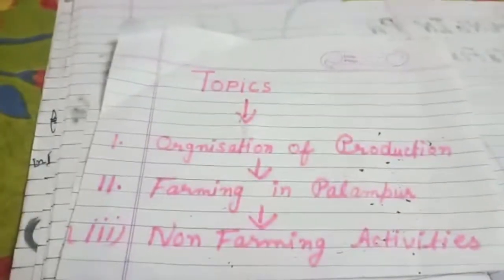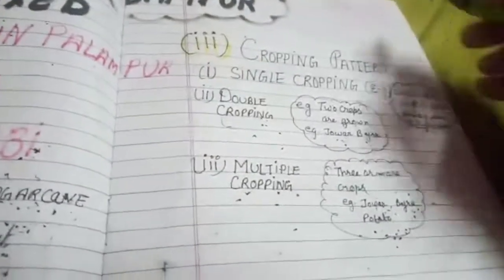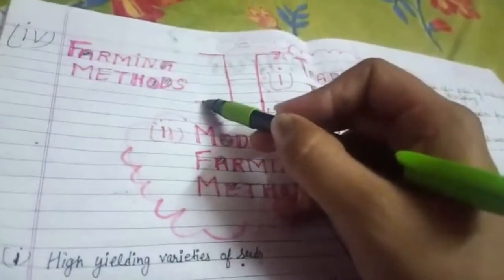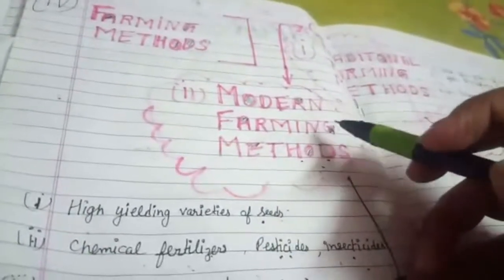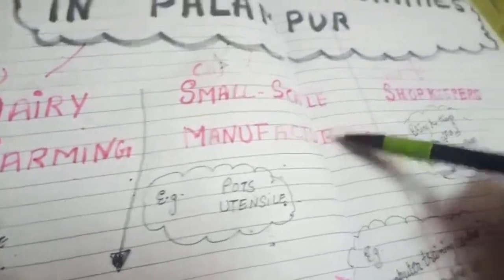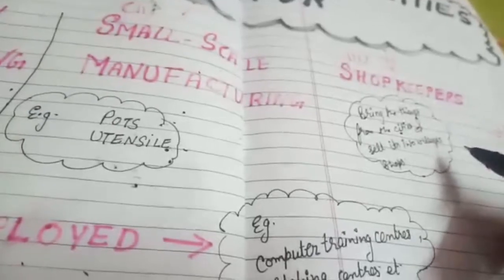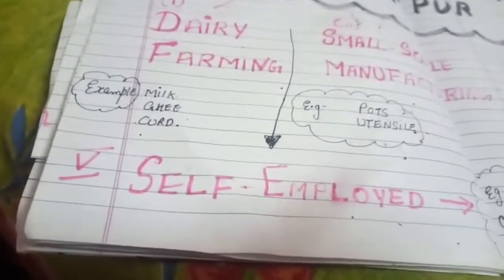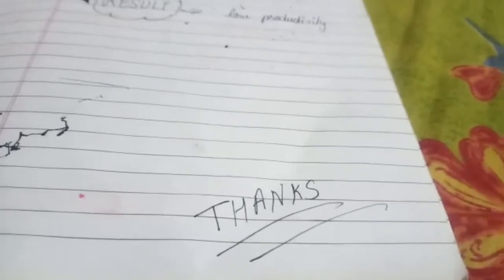GRADE IX | ECONOMICS (THE STORY OF VILLAGE PALAMPUR PART - 3) | MS. RAJWANT KAUR